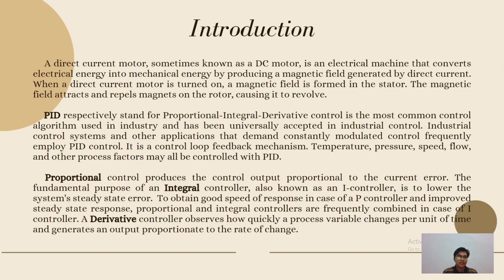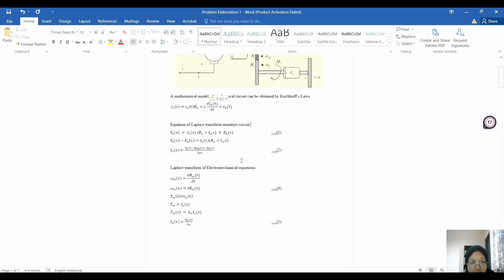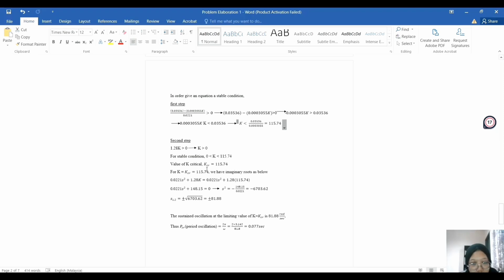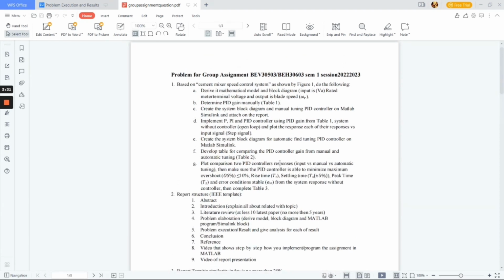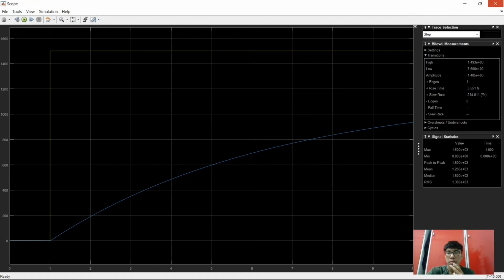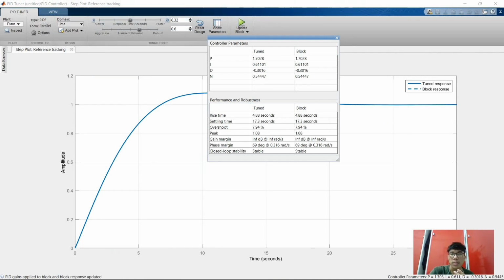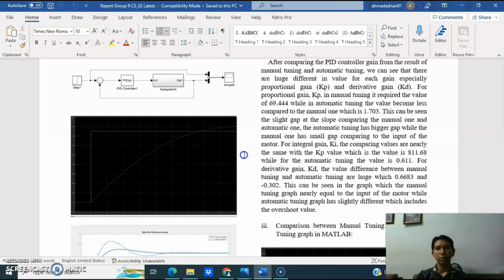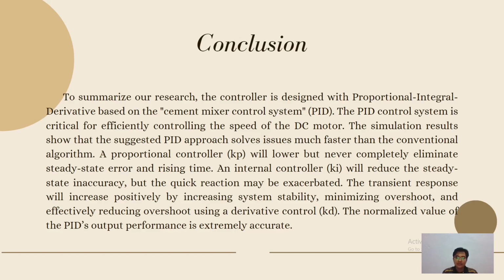GROUP ASSIGNMENT CONTROL SYSTEM (BEV30503) 2022/2023 S2-G9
PROF. MADYA IR. DR. DIRMAN HANAFI

GROUP MEMBERS
1) AHMAD ADNAN BIN ABU BAKAR (DE210067)
2) IRSHYAD SYAHMI BIN ROS HUSAINI (DE210109)
3) MUHAMMAD HARIEZ BIN SAKRI (DE200085)
4) MUHAMMAD LUQMAN BIN MOHD SAFU'AN (DE210081)
5) UMMI RAIHANAH BINTI ROSLEE (DE210061)